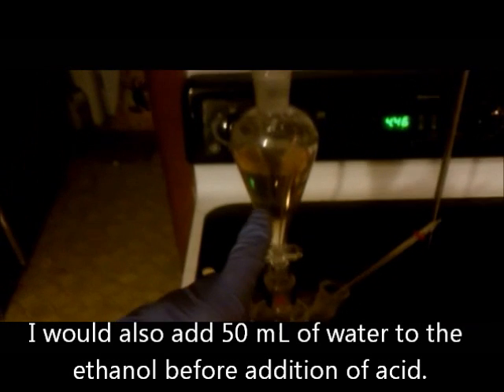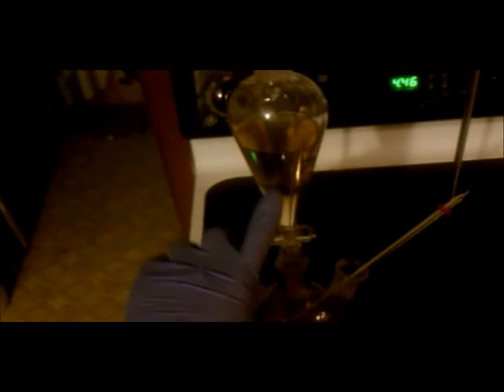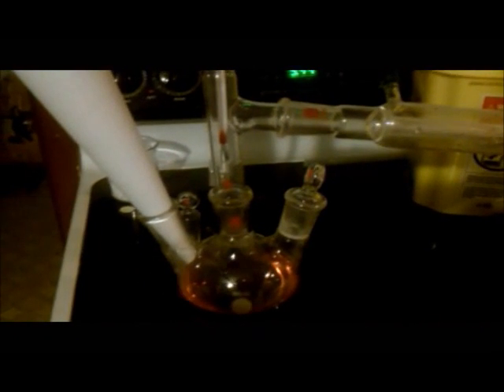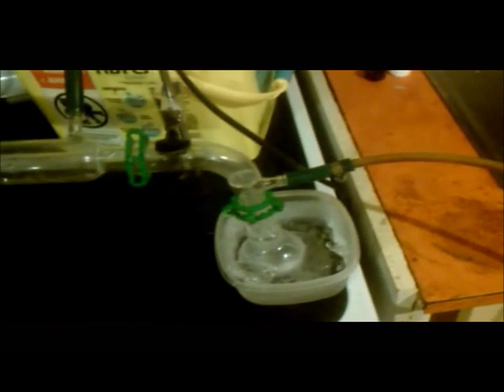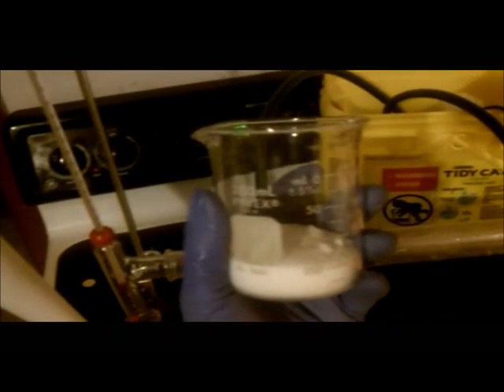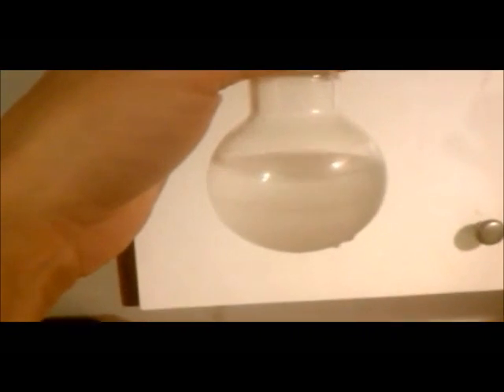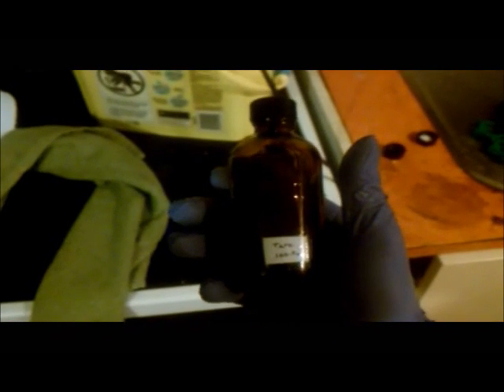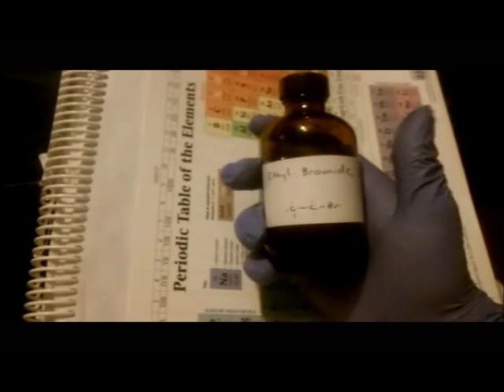Synthesis of Ethyl Bromide (BromoEthane)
This is a home synthesis of the useful alkylating agent ethyl bromide. This procedure resulted in a 83.9% yield based on ethanol. The sodium bromide and ethanol were lab grade reagents while the sulfuric acid used was Rooto brand drain cleaner from Ace hardware.